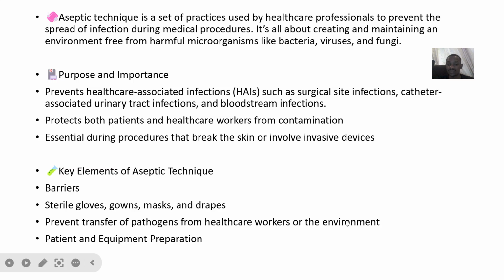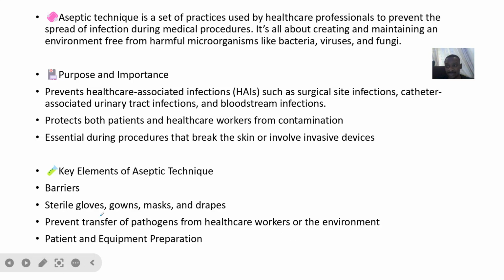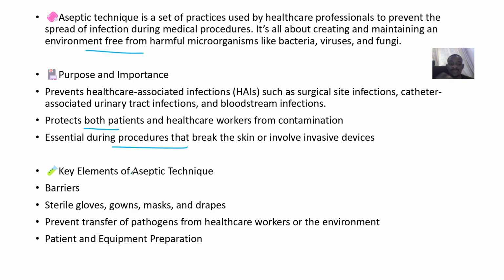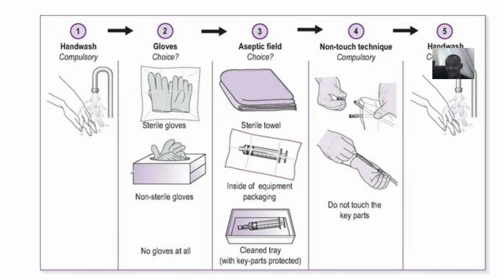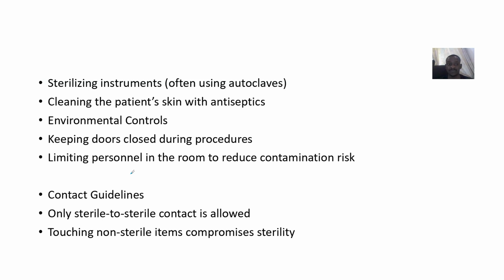Aseptic Technique ;set of practices used by healthcare workers to prevent the spread of infections